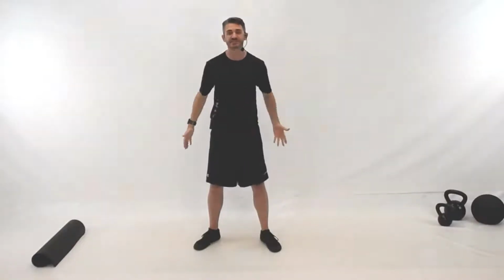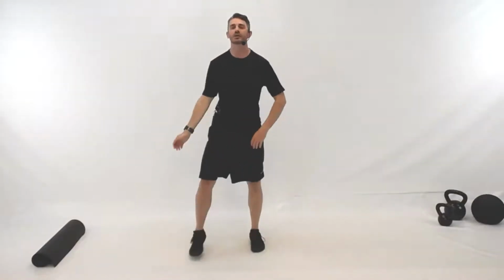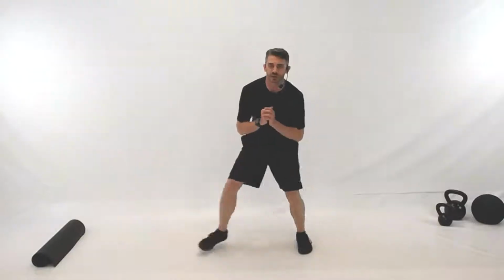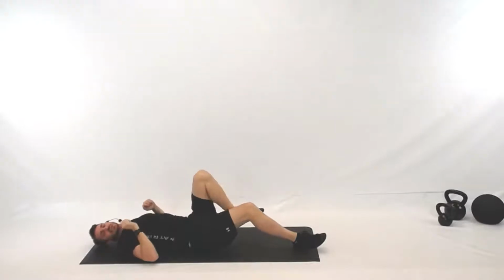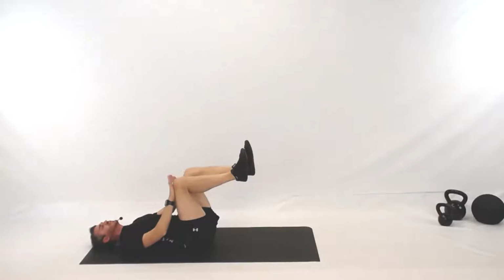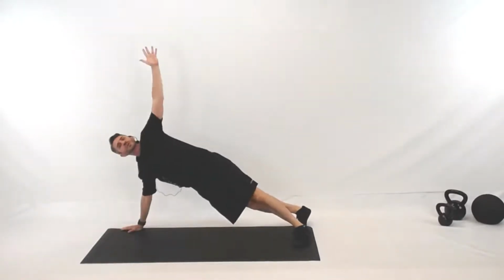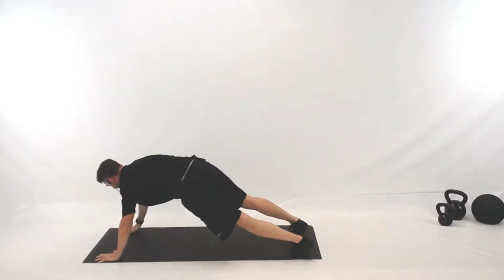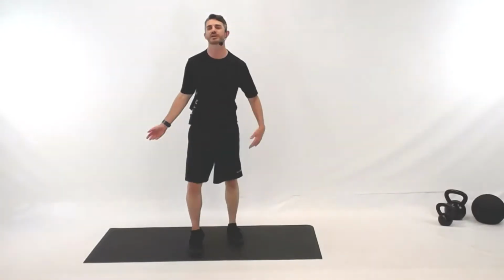Matrix Fitness UK Live Workout 16th July 2020 #3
This is a recording of a Live Workout by Matt Gleed, Matrix Fitness Head Master Trainer.
This workout has a warm up, main section including some plyometric exercises and a cool down / stretch. You wont need any equipment although may like to use a mat for the floor exercises.

17:00 BST Thursday 16th July 2020.

Ensure you have a drink and work at a suitable level to your own ability.